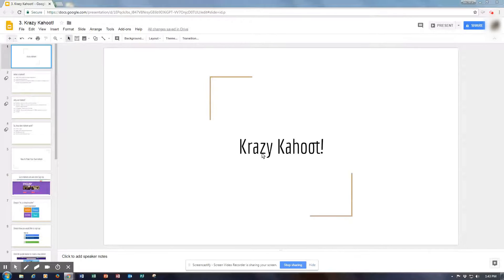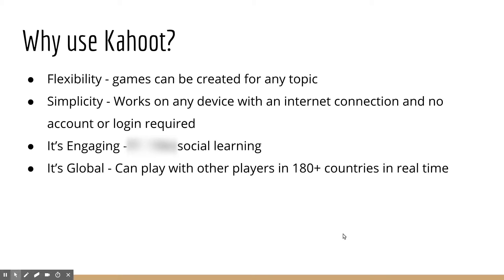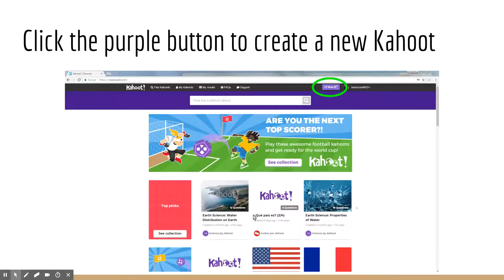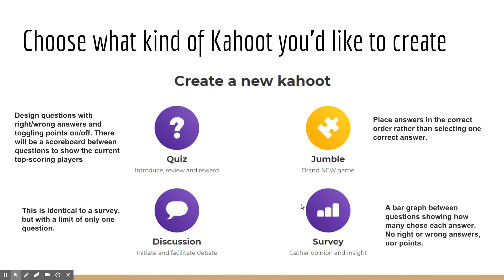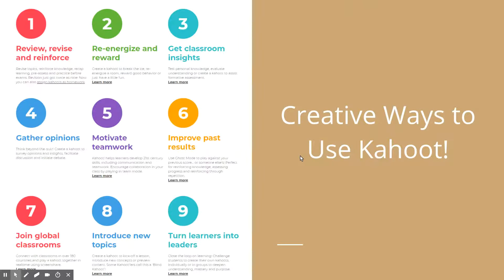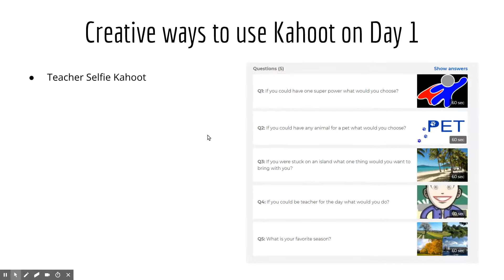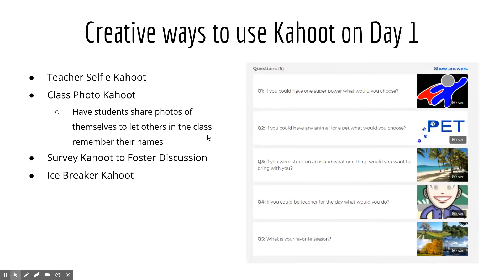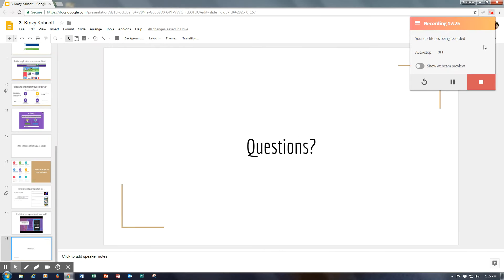Intro To Kahoot: What it is and why use it?!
This video touches on what Kahoot is and how to use it in your classroom.  It briefly touches upon how to create your own Kahoot account. To see how to create your own Kahoot with guidance, see my other video on Kahoot!